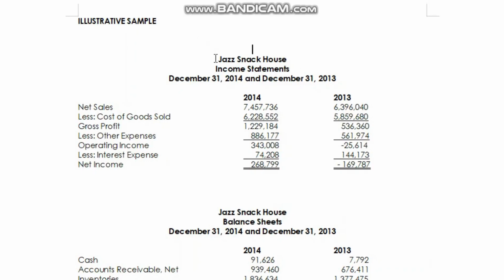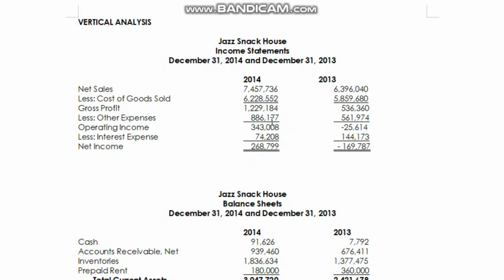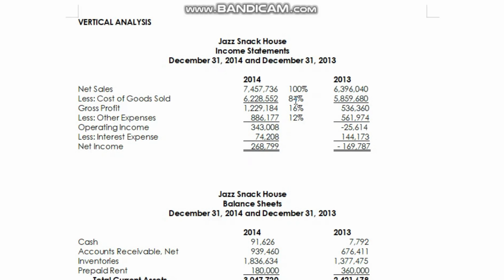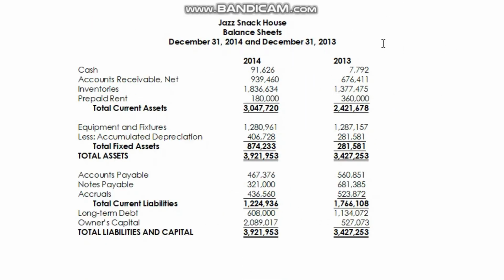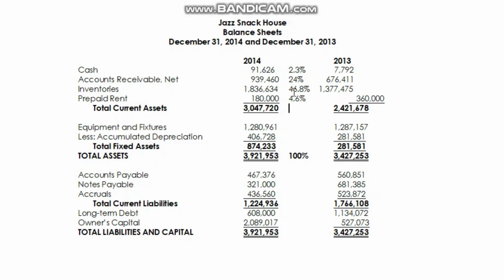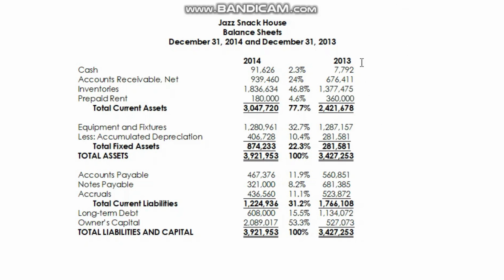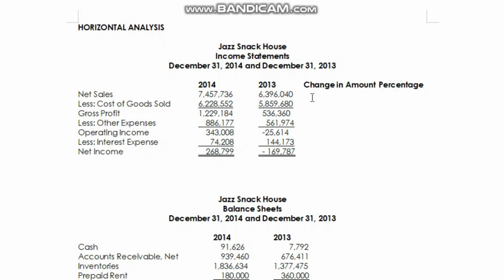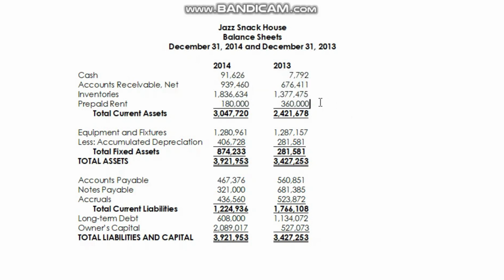Financial Statement Analysis 1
In this video, I discussed the basic steps in performing vertical analysis and horizontal analysis in an Income Statement and a Balance Sheet.